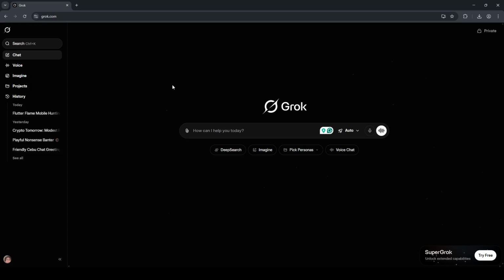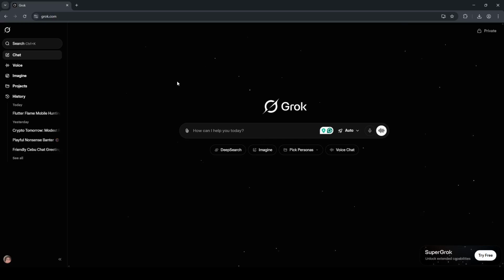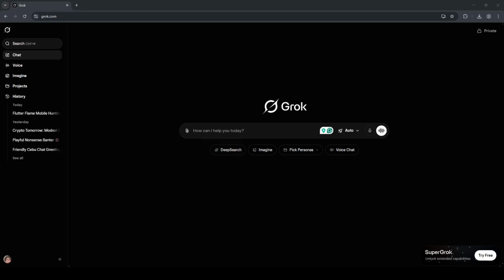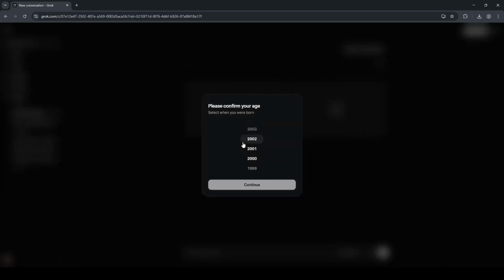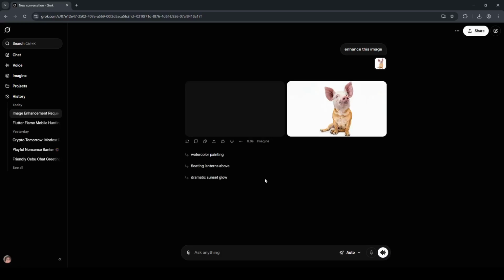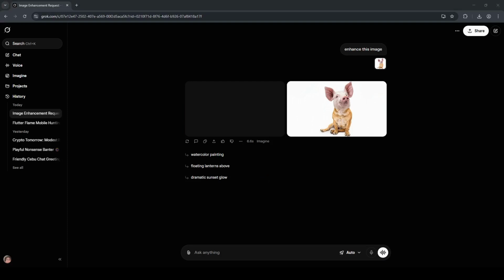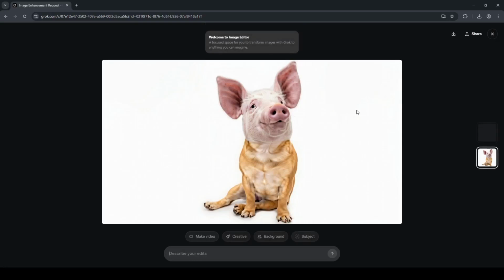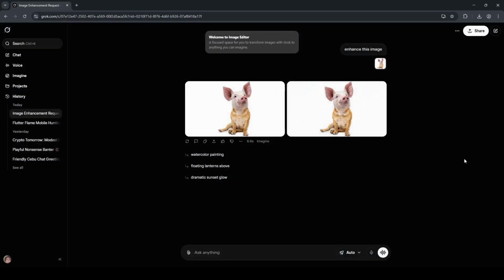How To Enhance Photo With Grok AI | 2026 | Step-By-Step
In this video, I show you exactly How To Enhance Photos With Grok AI | 2026 | Step-By-Step.

I will walk you through the Grok dashboard and show you how to upload your personal photos directly into the chat to begin the enhancement process. I will demonstrate how to use the "Edit Image" tool to sharpen blurry details, upscale resolution, and adjust lighting with simple text commands like "enhance the clarity" or "brighten the background." I will also explain how to use Grok’s "Imagine" engine to apply artistic styles—such as photorealistic, anime, or cinematic—and show you how to iterate on your edits in the same thread so Grok remembers your preferences, ensuring your 2026 photos look professional and polished in seconds.